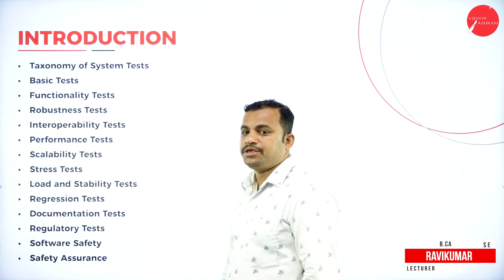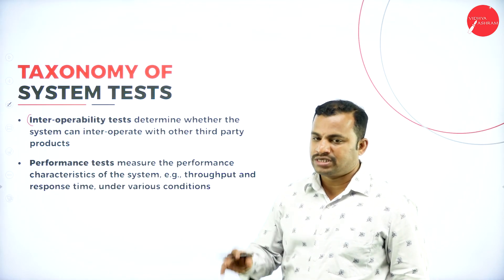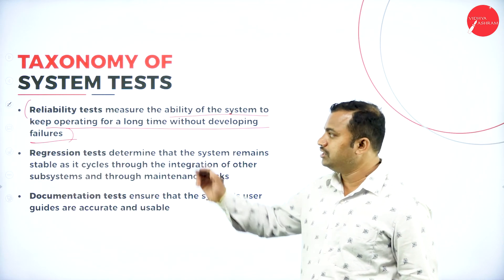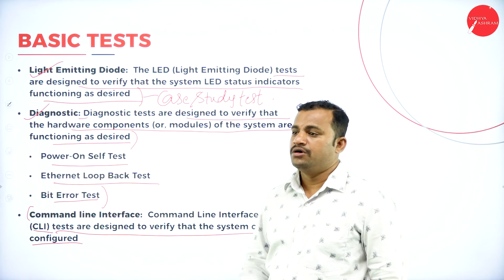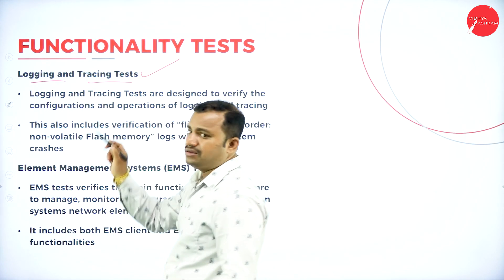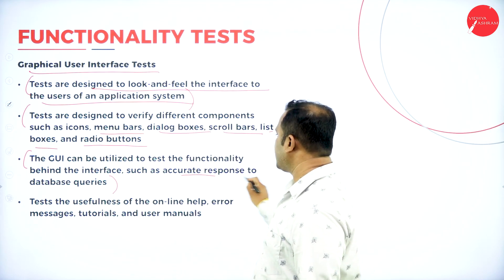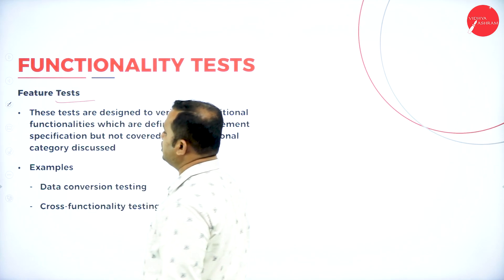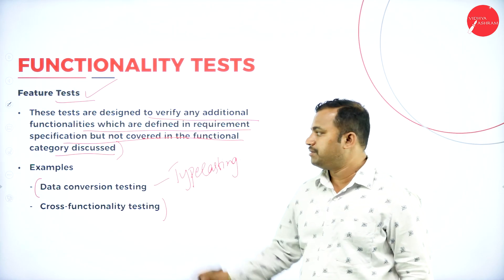DAY 33 | SOFTWARE ENGINEERING| VI SEM | B.C.A | OUTLINE OF THE CHAPTER | L1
Course : B.C.A
Semester : VI SEM
Subject : SOFTWARE ENGINEERING
Chapter Name : OUTLINE OF THE CHAPTER
Lecture : 1